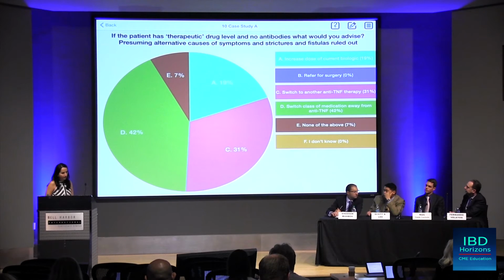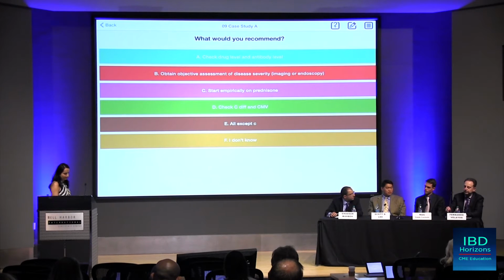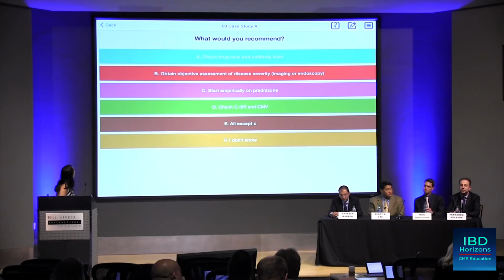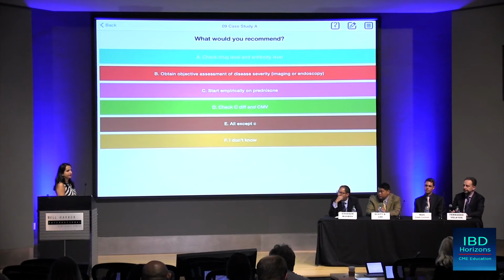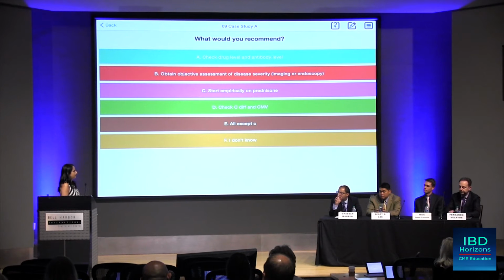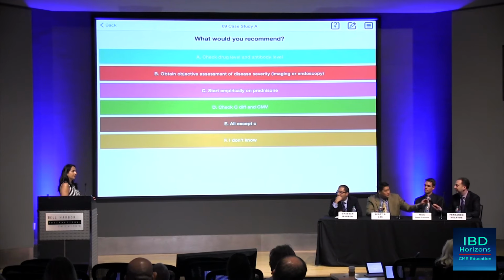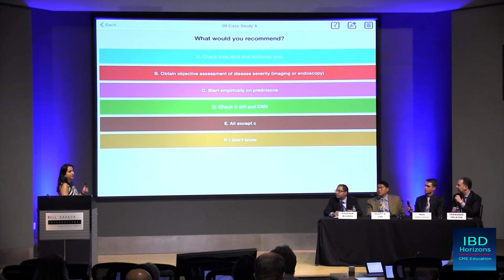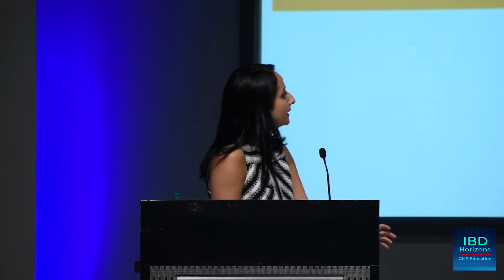Clinical Case Challenge 1 Question 1